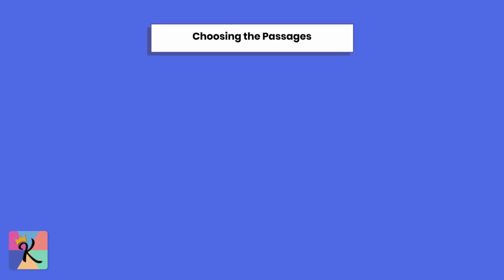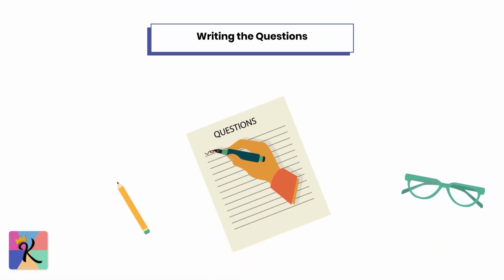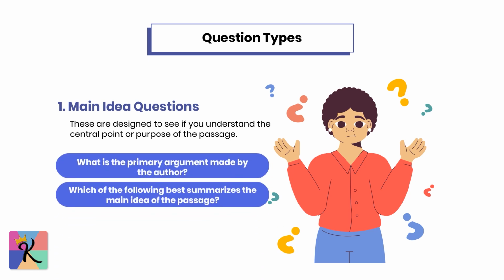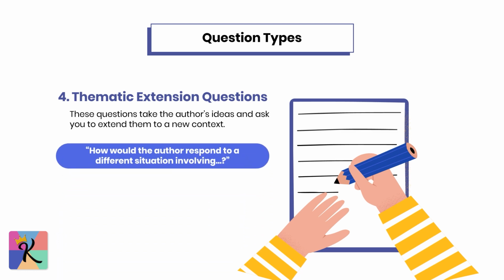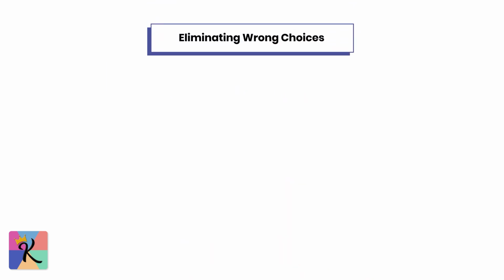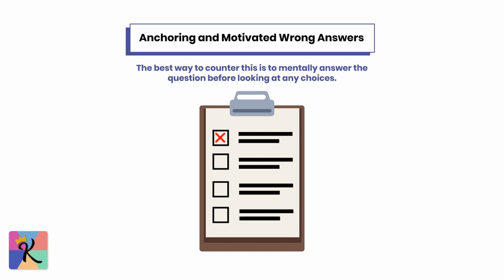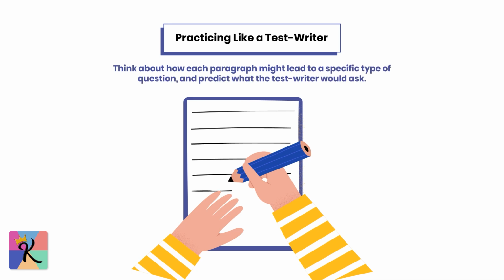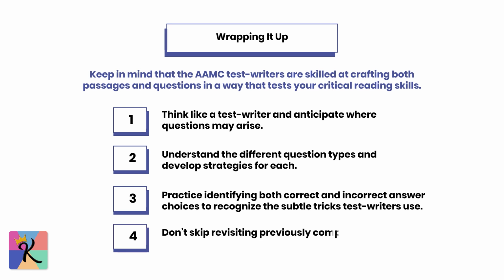How CARS passages and questions are crafted for the MCAT?